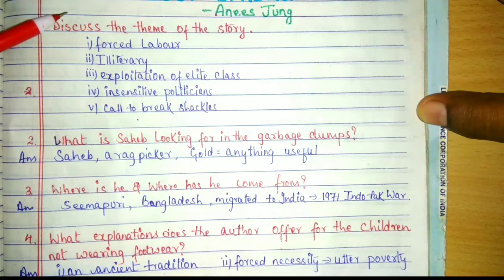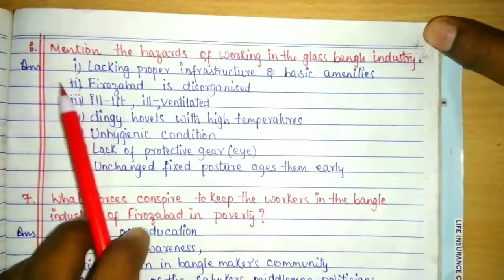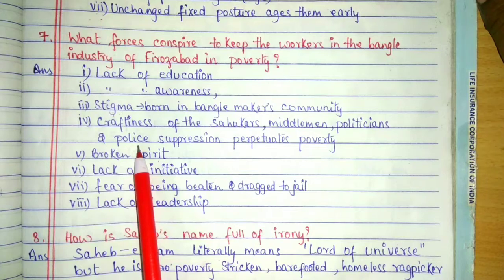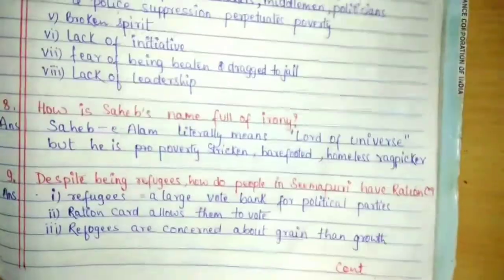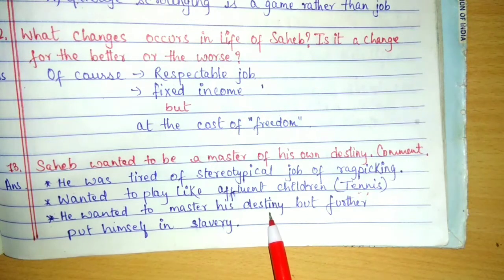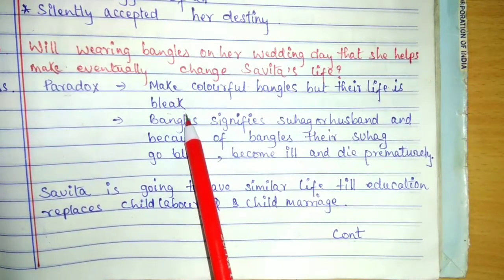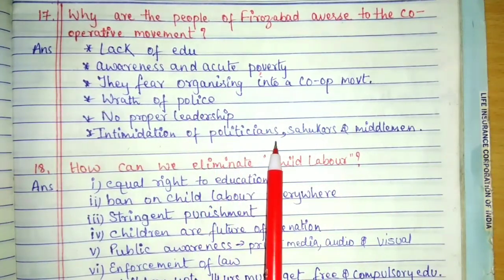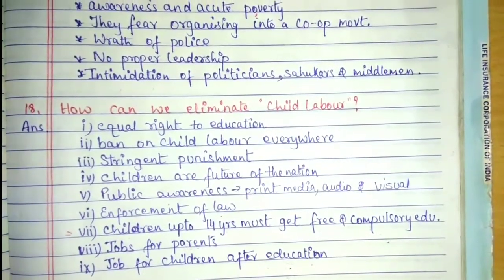LOST SPRING- ALL THE QUESTIONS AND ANSWERS IN ONE VIDEO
spring is the season associated with optimism and hope. It also works as a metaphor for the childhood stage of our life. Right from the time we’re born until late childhood, every child hopes for new beginnings and a bright future. The phase of childhood is all about innocence, energy, and tremendous inclination towards outdoors activities along with fun and play. And playtime does not have any limits. It is also a time of getting more skill and knowledge and going to school. Here, we take a look at a particularly impressive rendition – here is the lost spring summary!